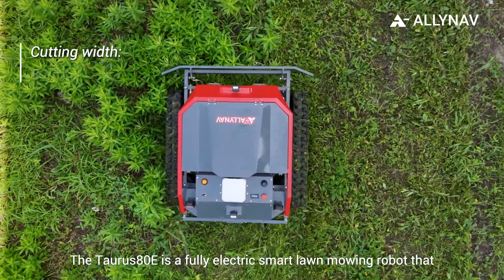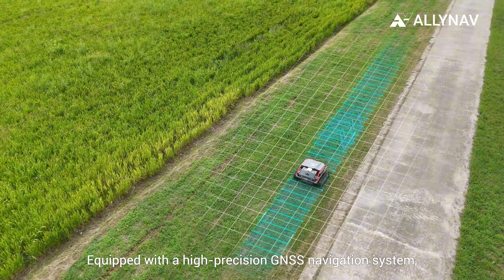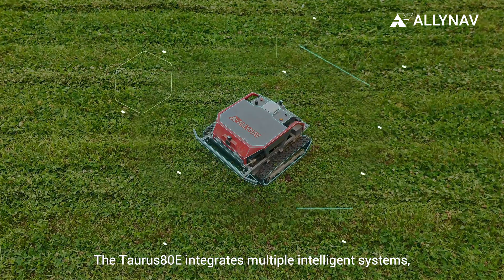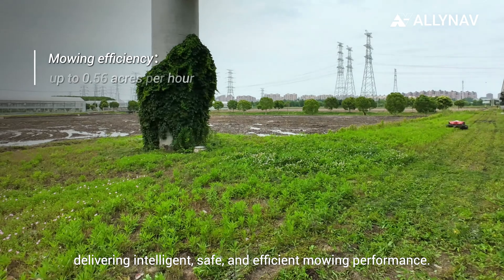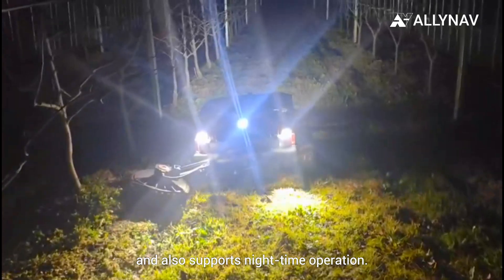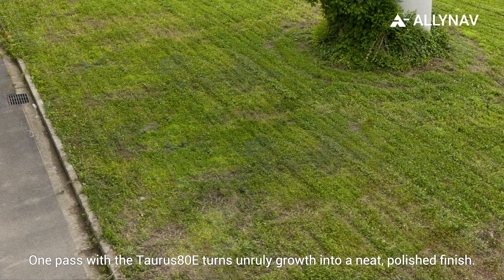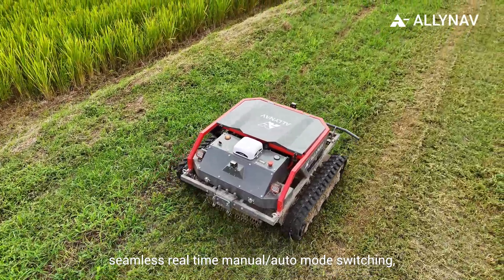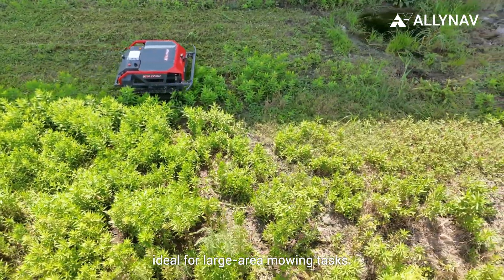Taurus80E Smart Lawn Mowing Robot Introduction Video - AllyNav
🌱 Introducing the AllyNav Taurus80E — our brand-new Smart Lawn Mowing Robot!

🤖The Taurus80E brings intelligent mowing to orchards, lawns, and green spaces — delivering precise results with maximum efficiency and minimal maintenance.

🔸 Fully electric — no fuel or hydraulic maintenance required
🔸 High-precision GNSS autonomous navigation
🔸 One-click path import & route reuse
🔸 Real-time operation data logging for smarter land management

From unruly grass to perfectly trimmed finishes — intelligently, safely, and efficiently.
💚 Experience the future of smart mowing with Taurus80E!